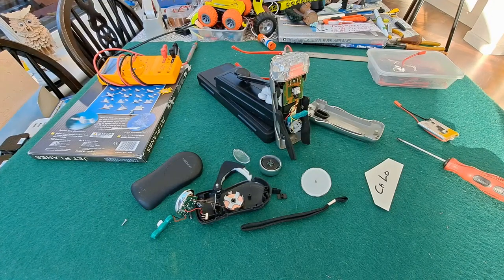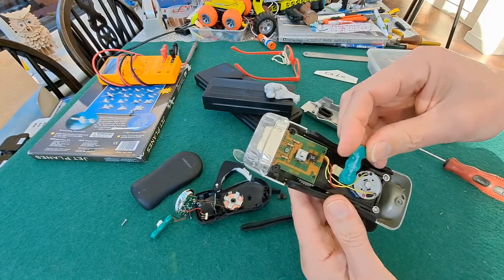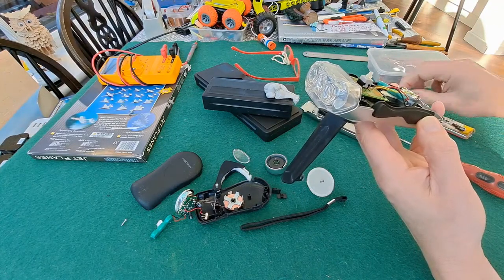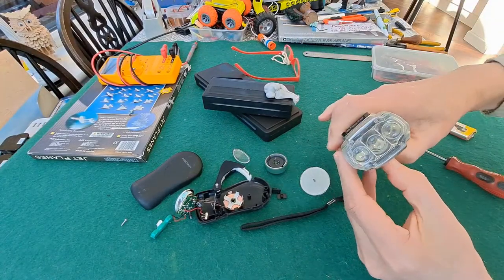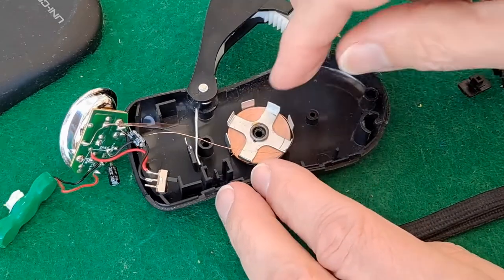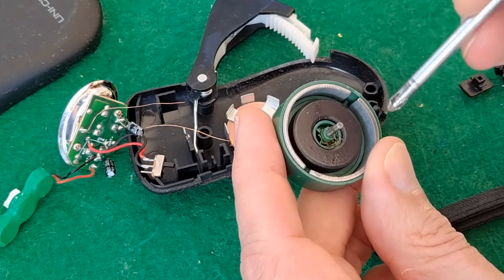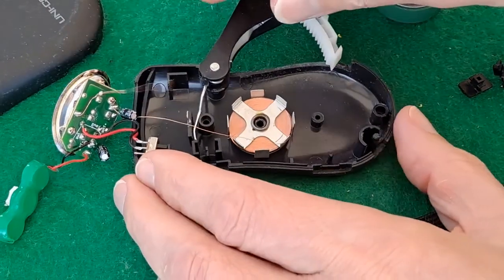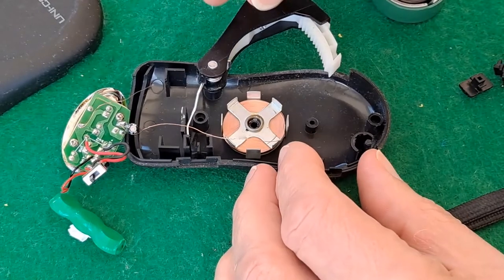A couple of wind up torches/flashlights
A couple of wind up torches/flashlights. A peek inside before I try replicating the video by Ca Lo. I will have to sort out an AC supply to make this work.